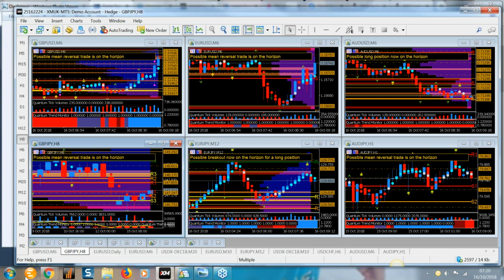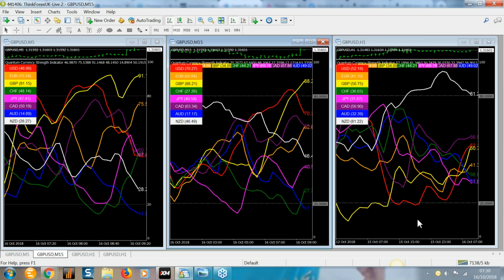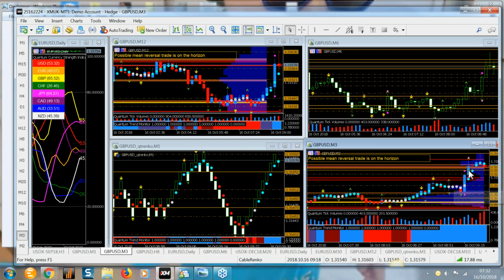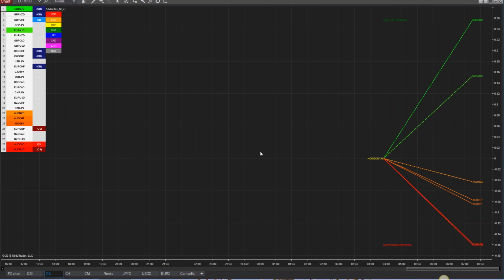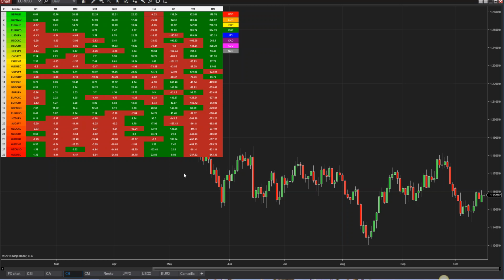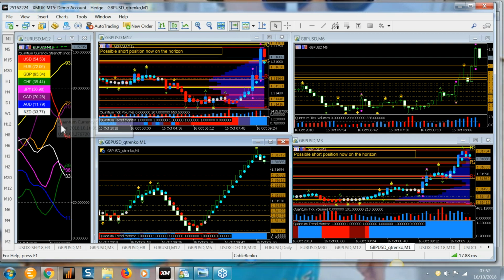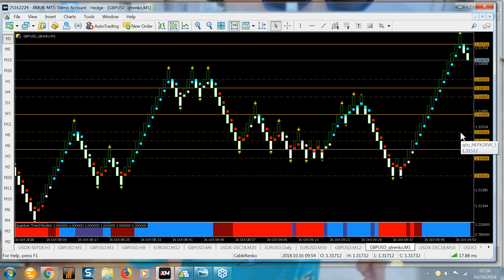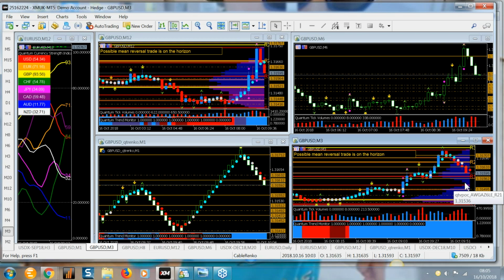Great forex session as euro, Aussie and pound deliver once again!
An excellent forex trading session with Anna and David of Quantum Trading, as Europe opens and followed by London.

The focus this week was on the euro and the pound, with Anna tracking the GBP/USD as strong pound buying is counterbalanced by US dollar selling, but as always with an eye on the London open where reversals are always likely as this major centre opens for the trading day. One to watch at present is also the Swiss franc, not only for safe haven flows but also as result of the problems in Italy and the Italian banks, with many moving their cash across the border and into Switzerland as a result, so selling euros and buying the franc, so one to watch over the next few days and weeks.

The euro Aussie is always an interesting pair to trade through Europe and into London as the strong cross flows from the Southern Hemisphere then meld into the European currency markets. The currency strength indicator flagged this brilliantly with the euro rising strongly on the faster time frames, and the Aussie dollar being sold with equal strength and so building a great trend higher . The currency array confirmed the sentiment for the Aussie dollar with the currency heatmap then confirming the longer term bearish sentiment for both the Aussie and New Zealand dollar.